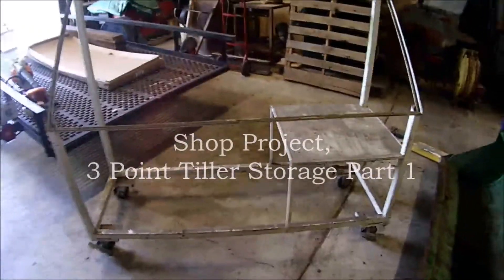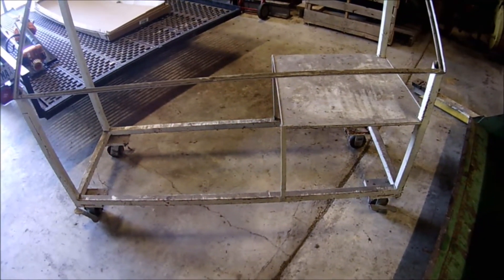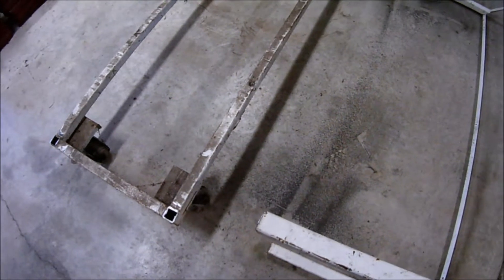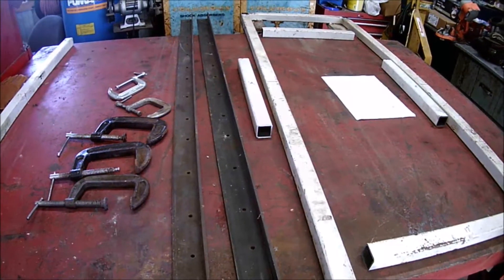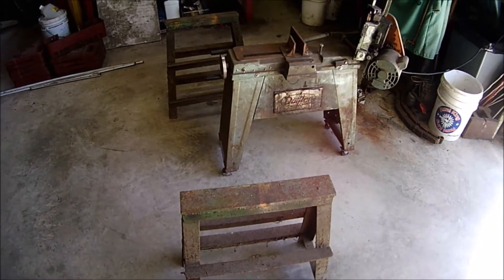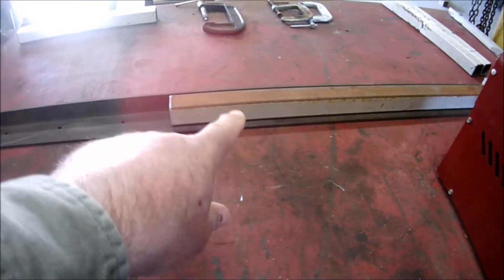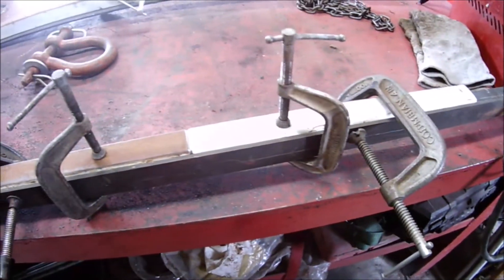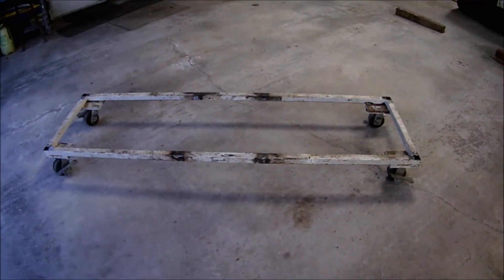Shop Project, 3 Point Tiller Storage Part 1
Building something for a way to store my 3 point tiller using materials I have around the place.